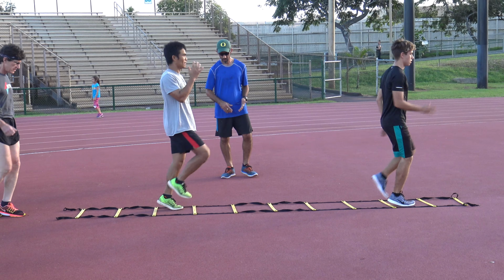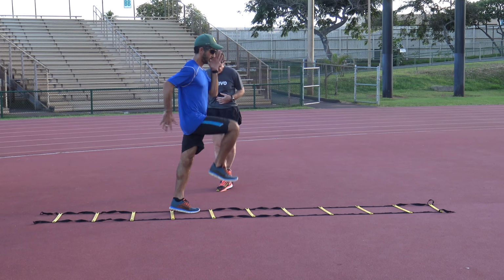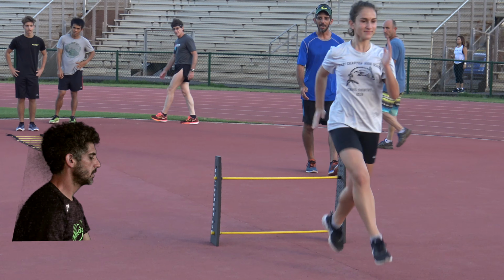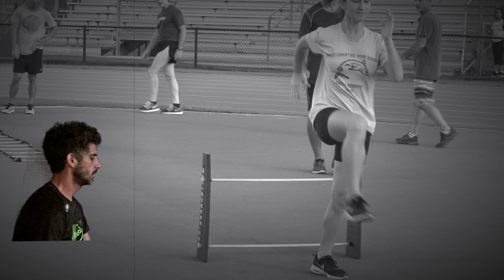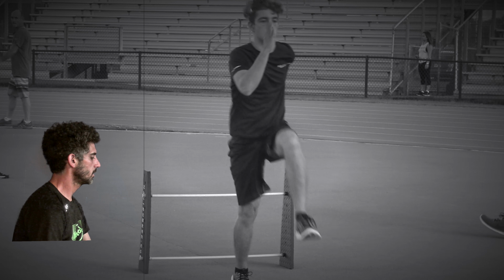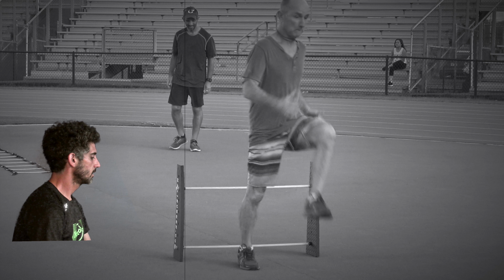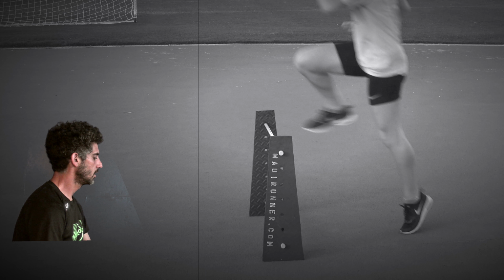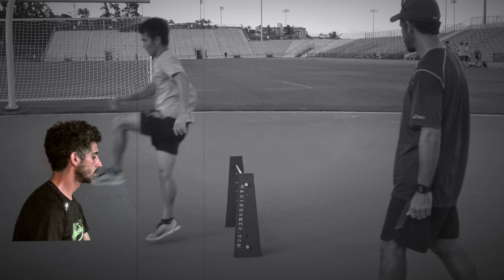Running Form Drills and Analysis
Working on the basics of running form drills and looking at our form over hurdles, speed ladder, and short distances.